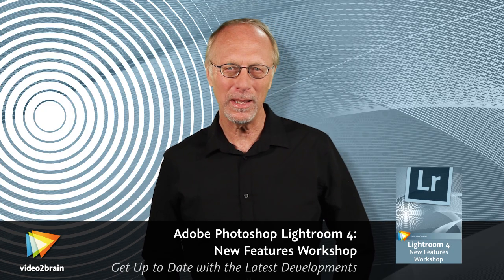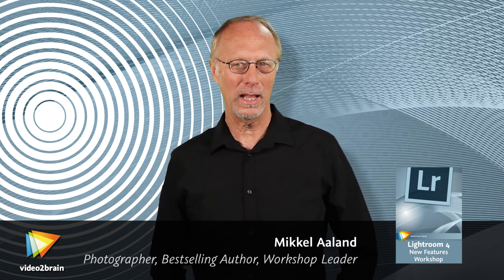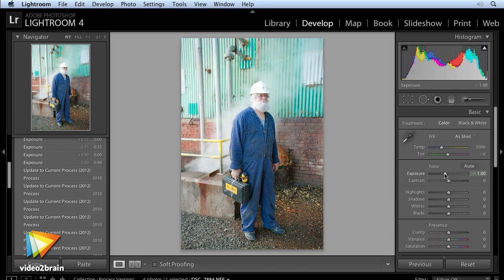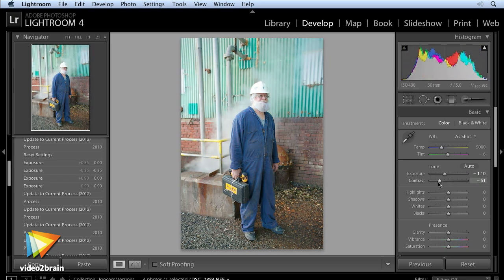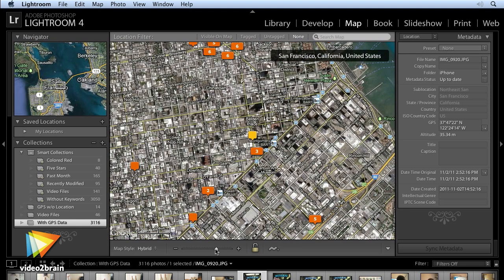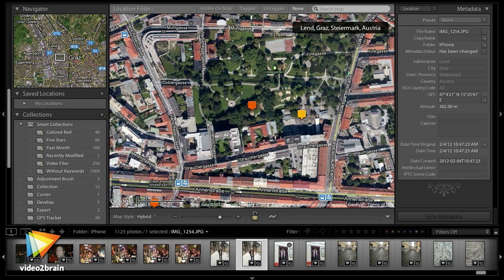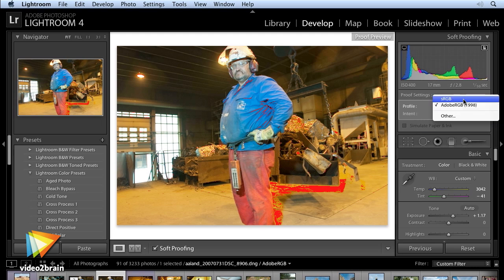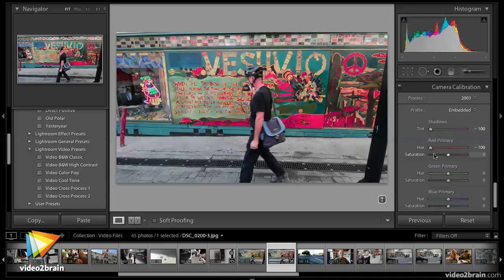Adobe Photoshop Lightroom 4: New Features Workshop Trailer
In his new video2brain workshop, photographer and author Mikkel Aaland shows you what´s new in Lightroom 4 and how to put these new features to work. You'll learn about the new process version and how it improves the way images are processed in Lightroom, as well as changes to the Develop module's Basic pane, which now offers much more intuitive controls. You'll also be introduced to the new modules in Lightroom 4, the Map and Book modules, which make it easy to sort your photos by location and create great photo books, respectively. Other new features covered here include soft proofing, upgraded video editing capabilities, and many more. You can find more information about Mikkel's new course and watch free sample lessons